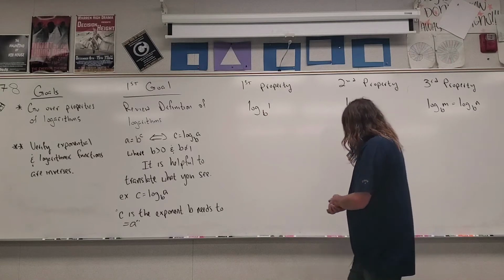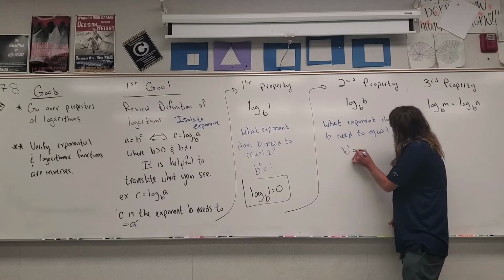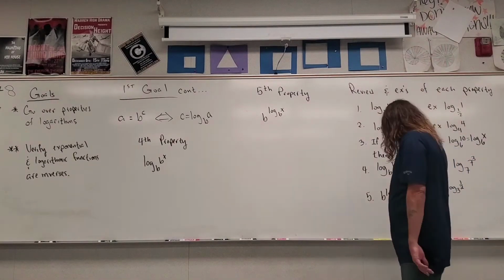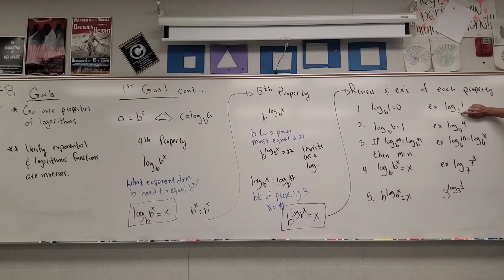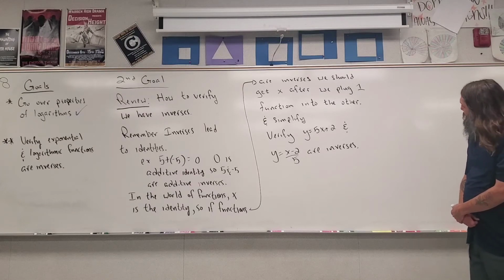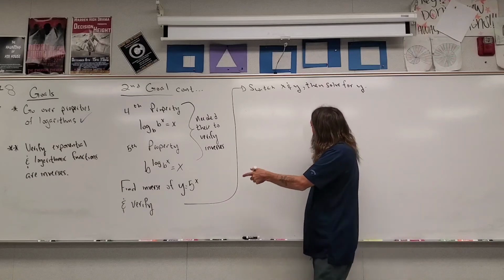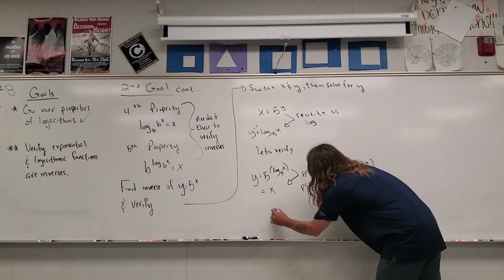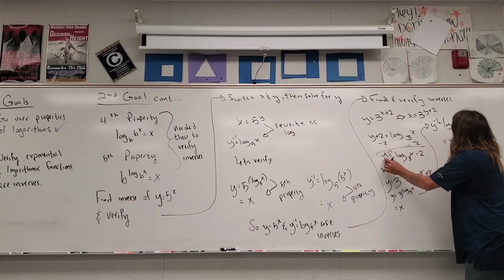Logarithmic functions & verifying they are inverses or Trig-Precalc Ch 7 Lesson 11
Investigating logarithm properties and using them to verify that a logarithmic & exponential functions are inverses.